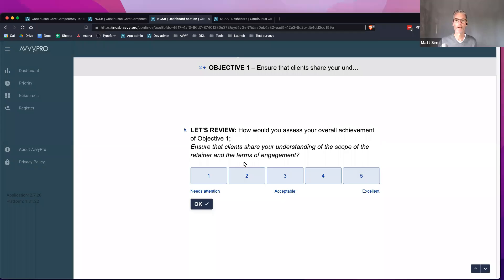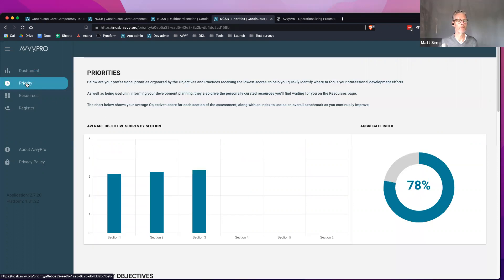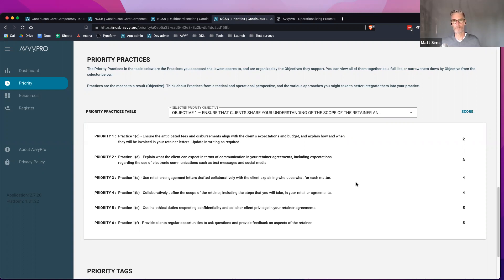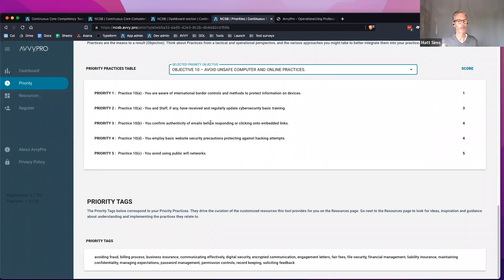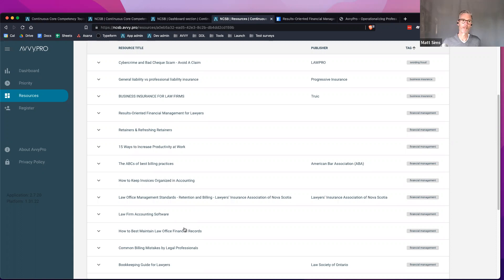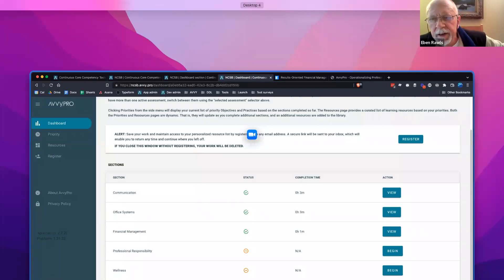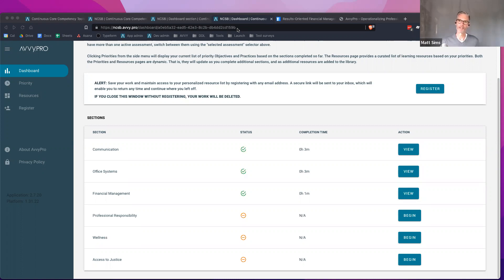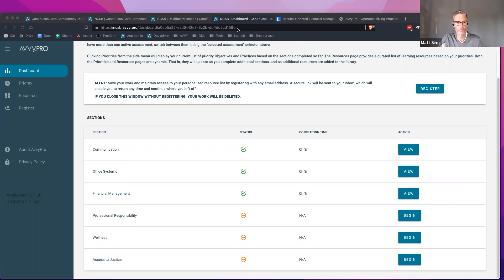Meeting of the PMBR Committee - 10/10/22